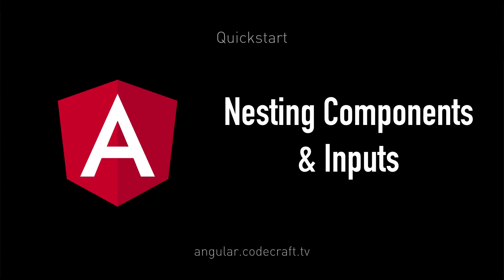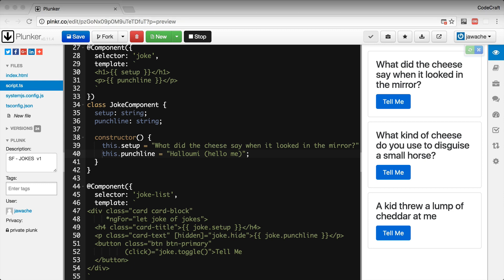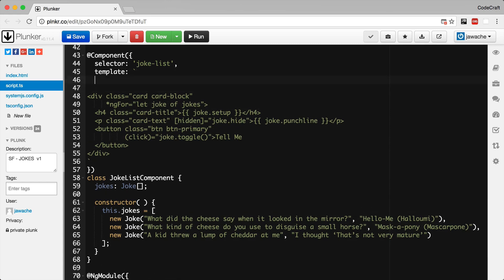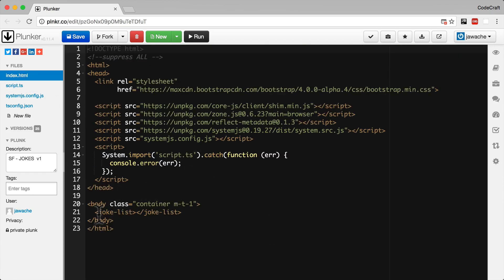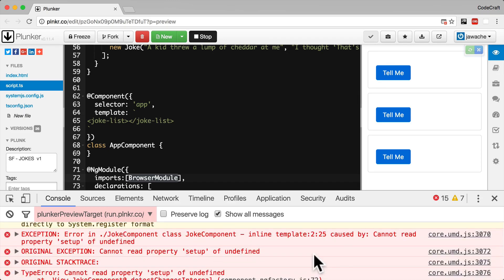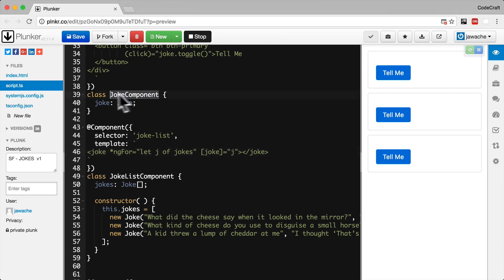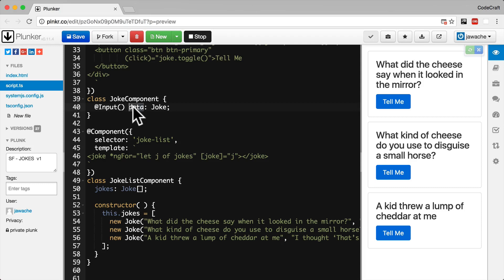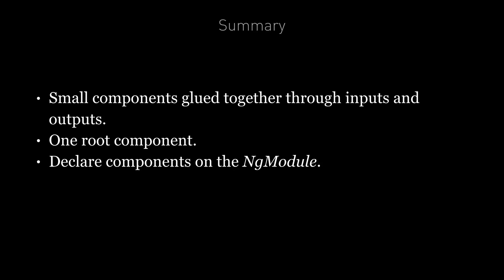EP 1.8 - Angular / Quickstart / Nesting Components & Inputs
An Angular application should be broken down into small logical components which are glued together in HTML.

Its normal to have one root component called AppComponent which acts as the root node in the component tree.
We need to explicitly declare all components in the applications root NgModule.

We can make properties of our custom components input bindable with the [] syntax by pre-pending them with the @Input annotation.